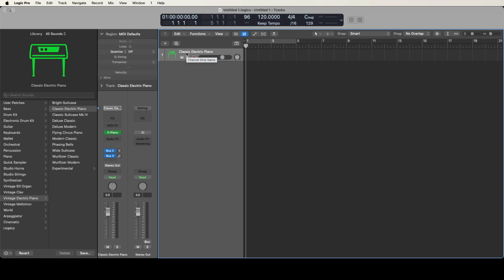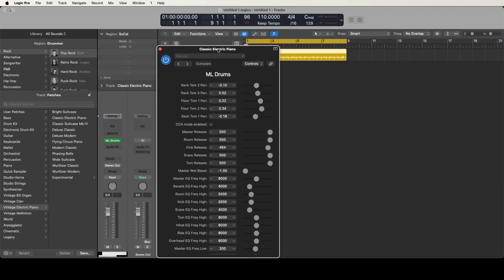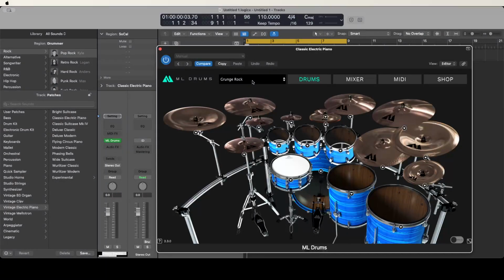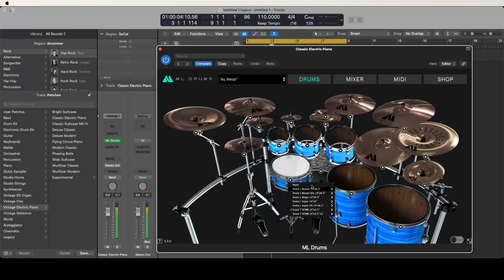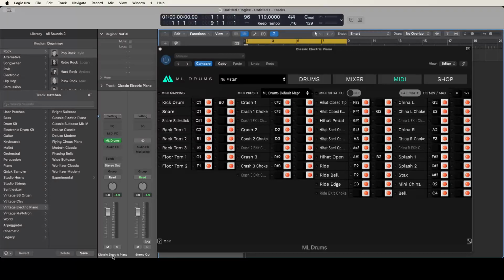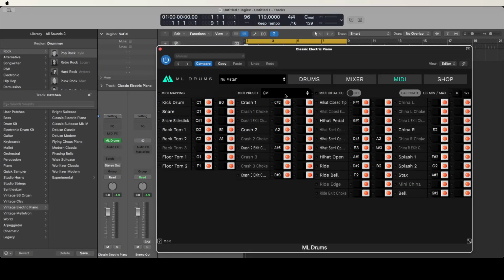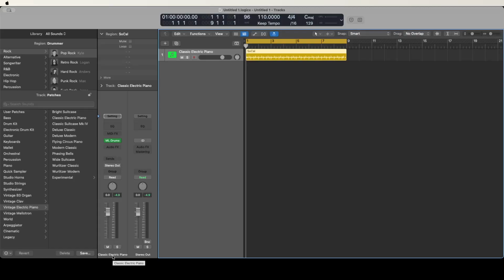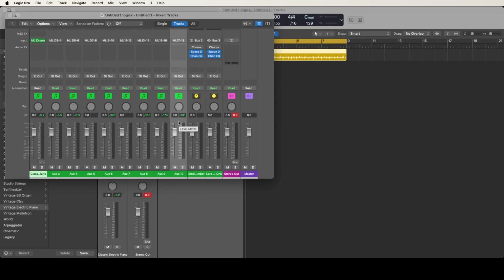How To Use ML Drums Including MultiOut For Blind Logic Users With VoiceOver Chapters In Description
If you have been on the hunt for a Drum Virtual Instrument that doesn't require Kontakt or Komplete Kontrol, has accessibility especially where it relates to multi out, then ML Drums from ML Sound Lab may be worth a look. While at this writing, it's not 100% accessible, you can do a lot and get quite far with it. In this tutorial we'll cover everything you need to know to hit the ground running with this drum plug in.

0:00 - Introduction And Adding plug in to the track
5:46 - ML Drum Interface and the Drums Tab where you Choose presets and swap kit pieces
15:30 - MIDI Tab where you can choose MIDI map, create your own or MIDI Learn your controller or E Drum Kit.
24:17 - Purchasing ML Drums Add ons or Expansions.
27:14 - Multi Out!